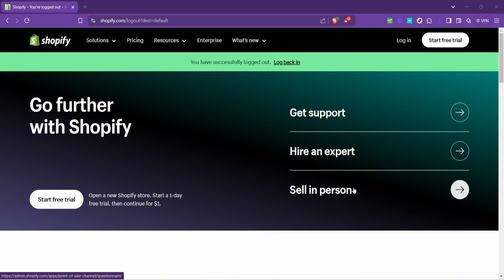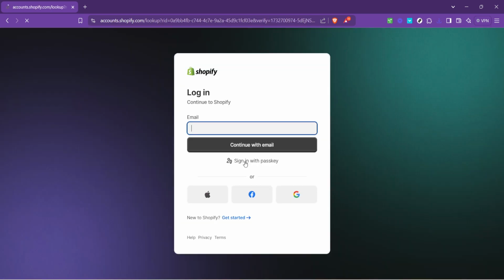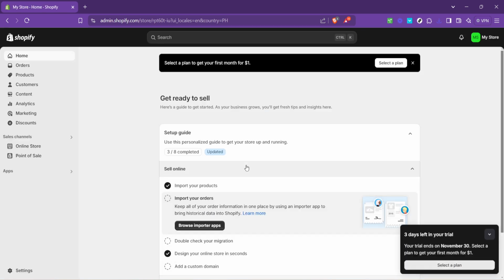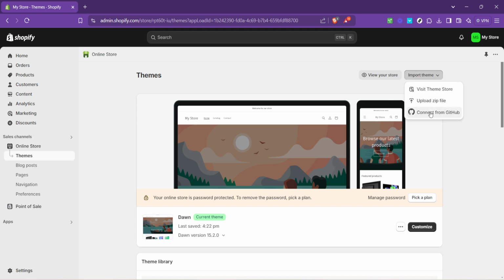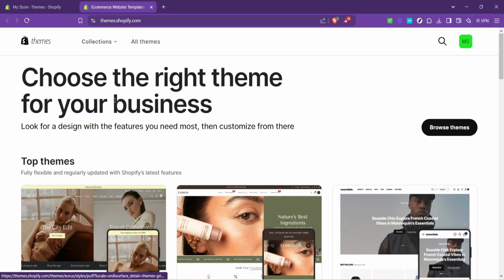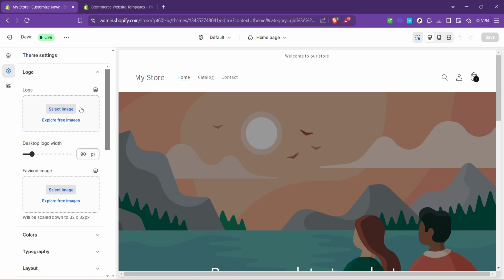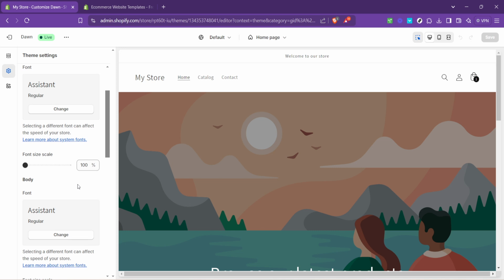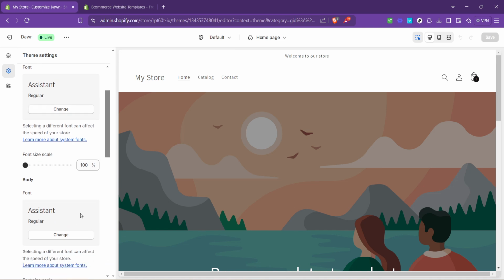How to use shopify for beginners